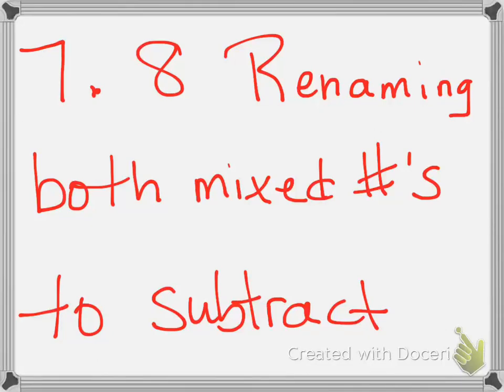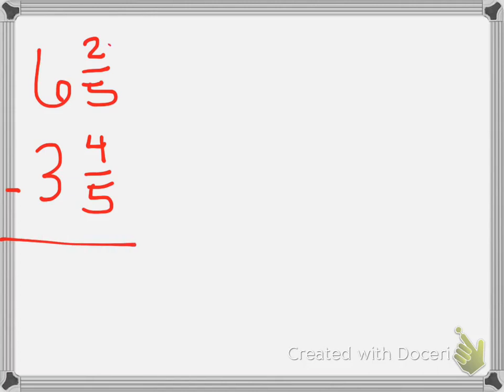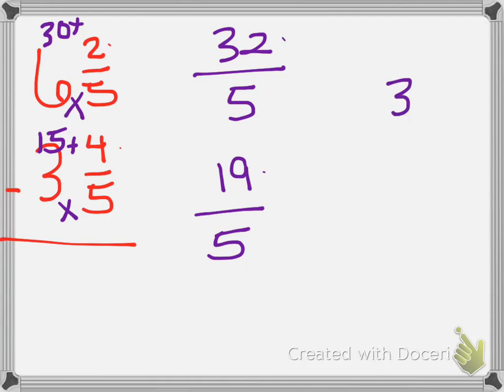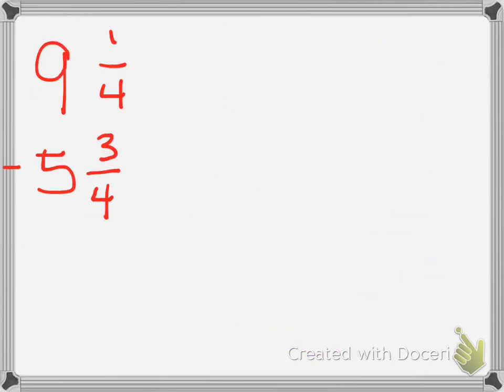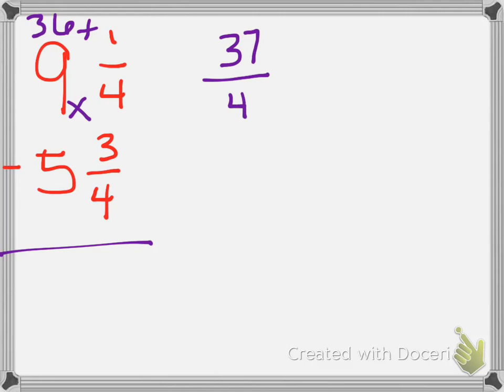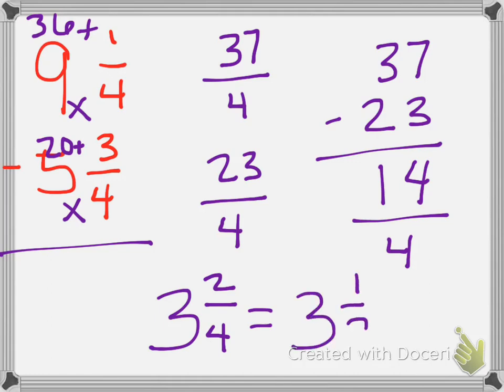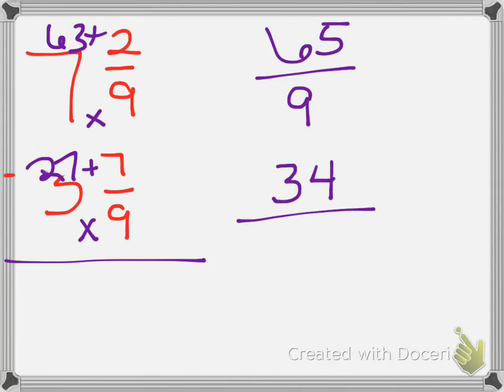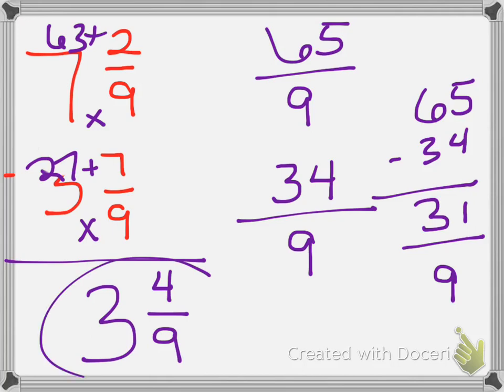7.8 Renaming both fractions to subtract